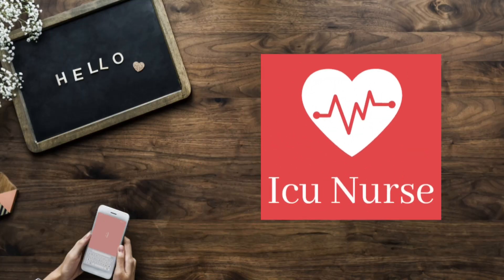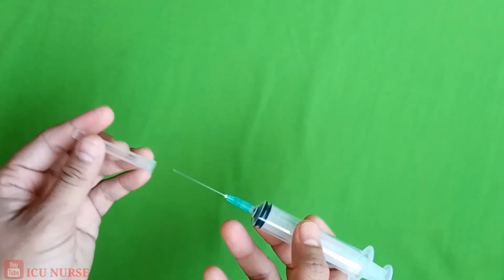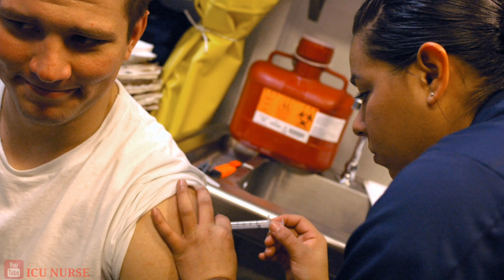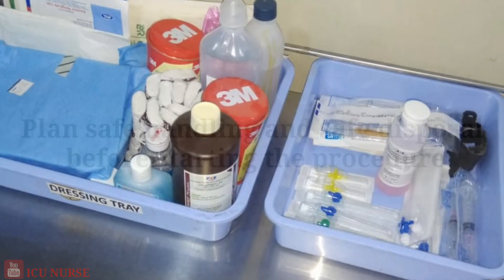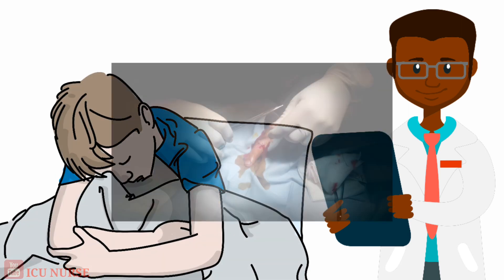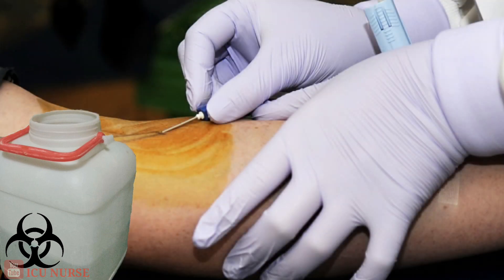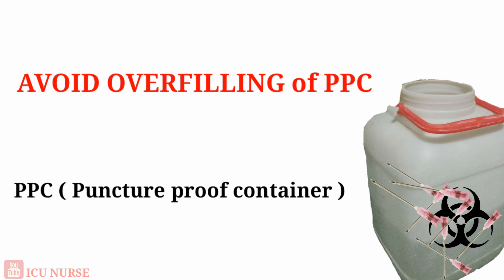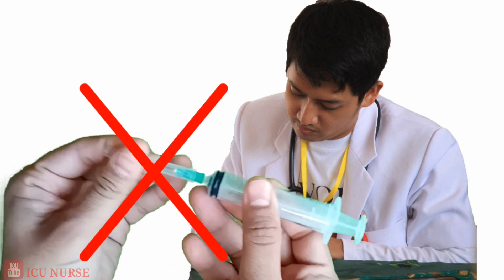How to prevent Needle Stick Injury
In this video we learn about How to prevent Needle Stick Injury and all the steps which we are supposed to remember and implement in our clinical practice.